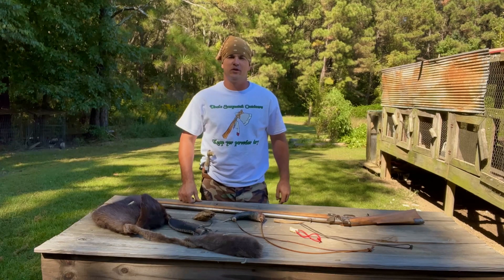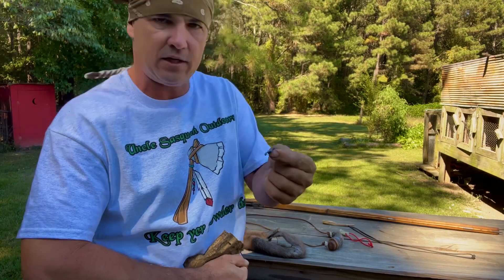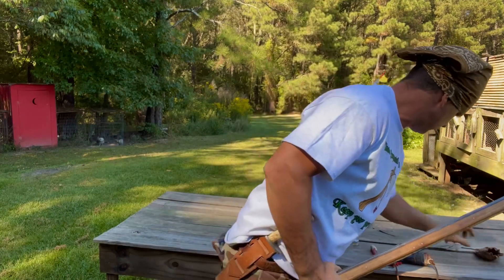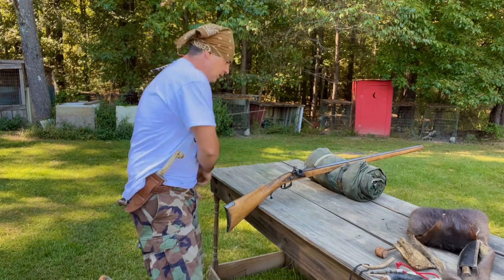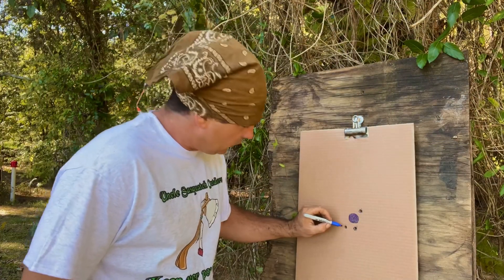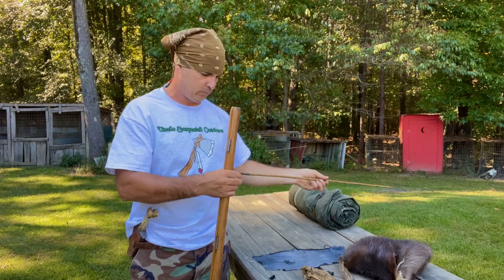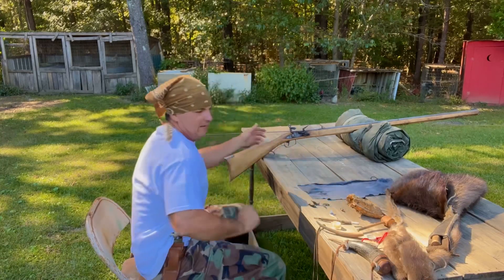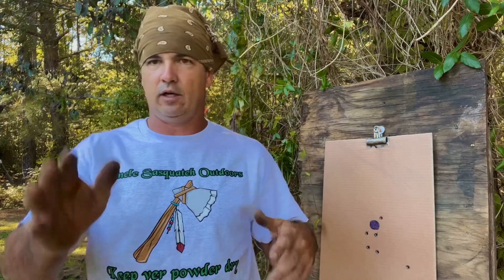Shooting the .36 flintlock rifle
Shooting the Tennessee valley manufacturing poor boy. Shooting 27 grains and 30 grains of powder. Be Also wearing my new shirt from @UncleSasquatchOutdoors . Get yours at